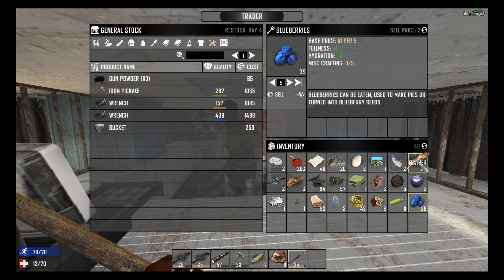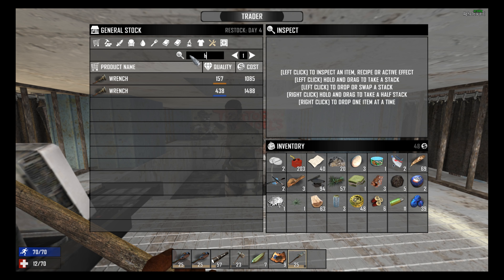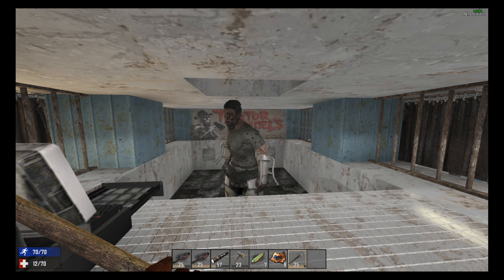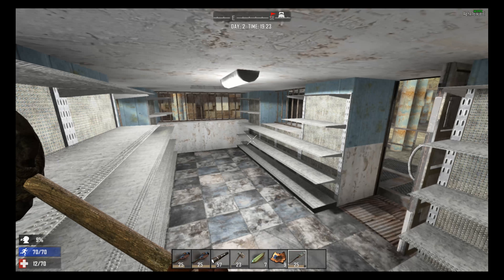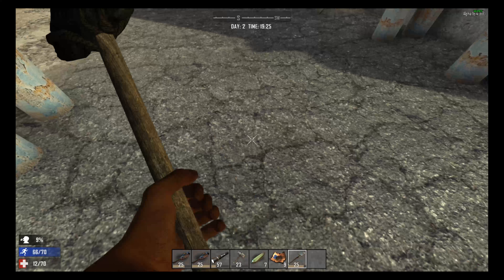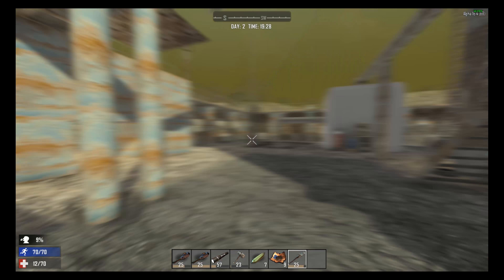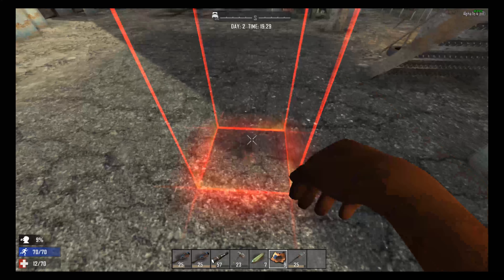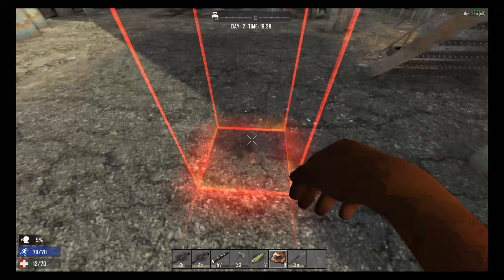7 Days to Die - Last Look and Review - Dying of Boredom.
This is the last review of the Early Unlocks of the Humble Monthly Bundle of November 2018,  It's 7 Days to Die, a Early Access Zombie Survival Horror game with construction.

If you think this was just my first take.. you're right, it's my first attempt, I just didn't think the game deserved my best effort, you can hear why in the review.